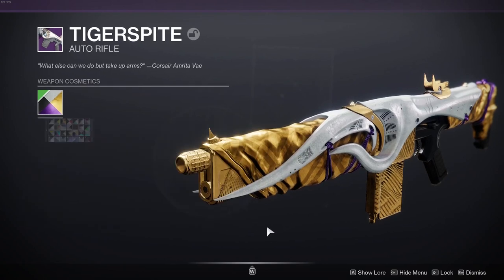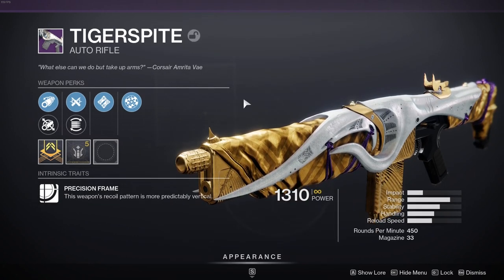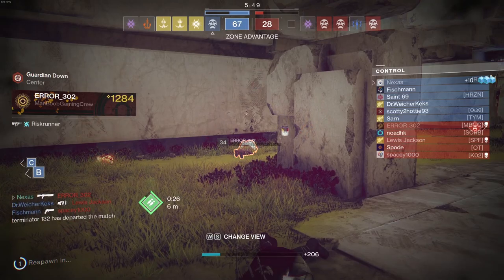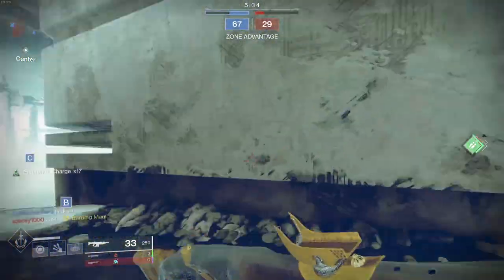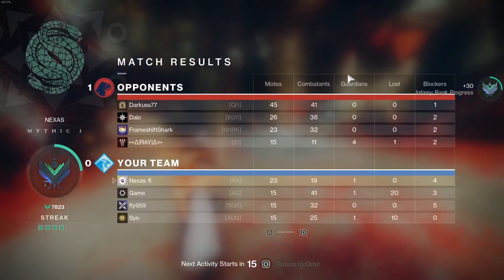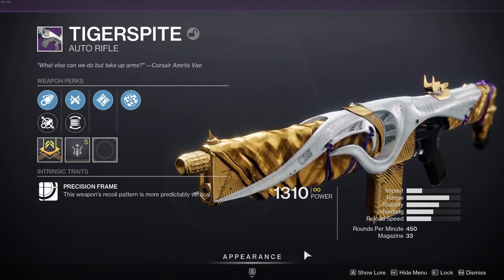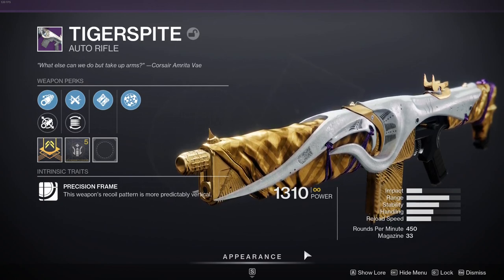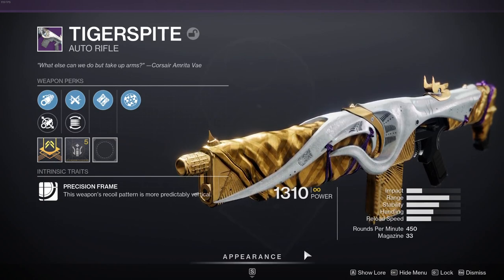IS THE TIGERSPITE WORTH GRINDING FOR??? ESPECIALLY SINCE THE TOOK KILL CLIP AWAY.. Tigerspite review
The biggest thing to arrive this week is the the fix of the dreaming city weapons, no we can obtain them again, and one of them is the Tigerspite!!!

Tigerspite review

How to get the Tigerspite

destiny 2 season of the splicer